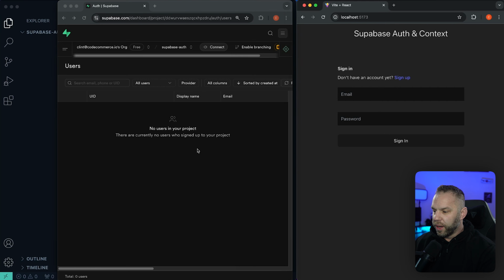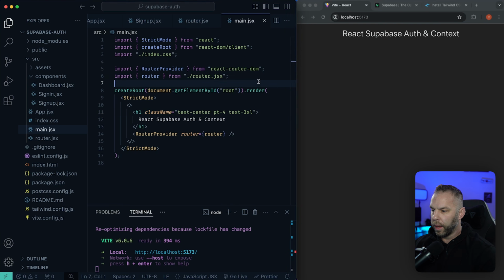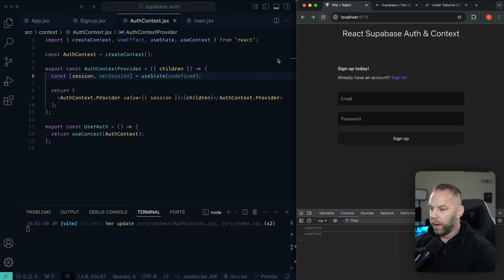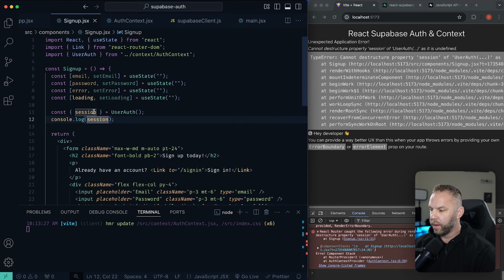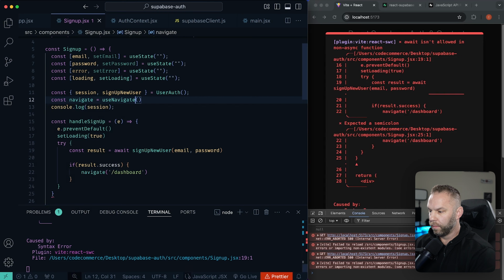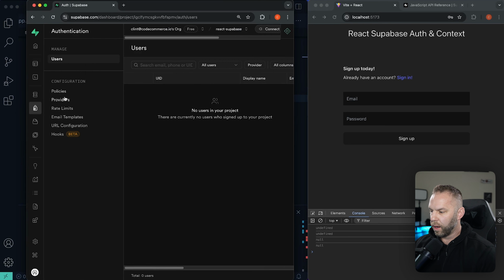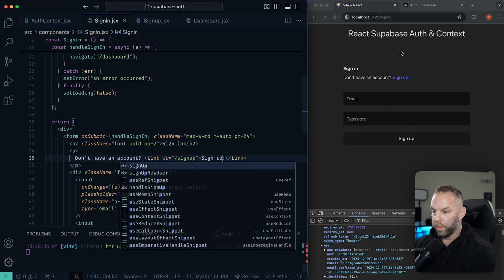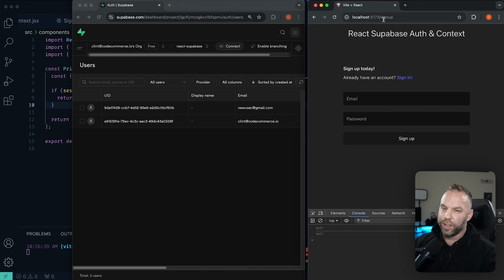Build a React App with Supabase Authentication (Sign in with email & password)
Follow along and build this React & Supabase authentication web application from scratch. Allow users to sign-up/in with email/password and have protected routes! Using Tailwind for quick styling and Context for global state!

Coding Challenges!